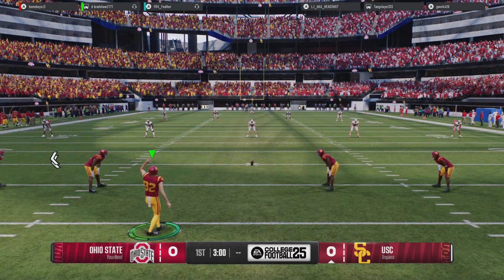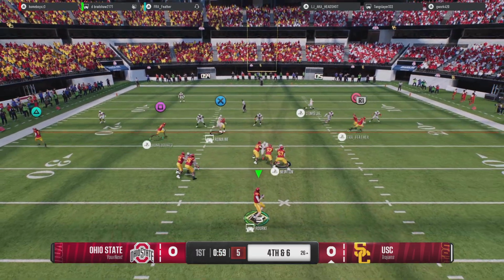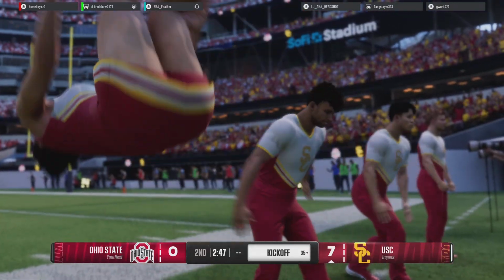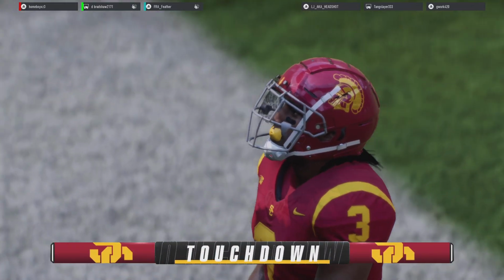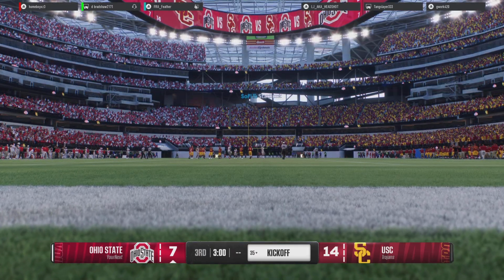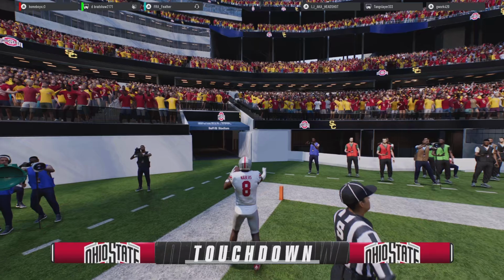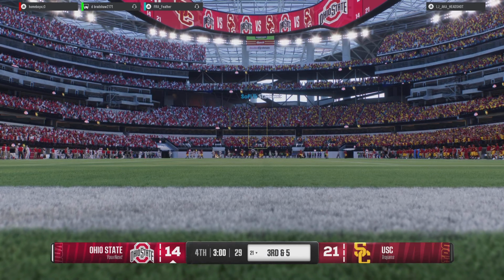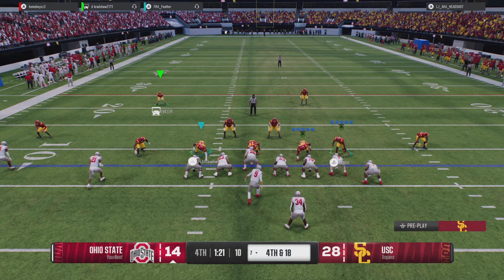EA SPORTS College Football 26 highlights